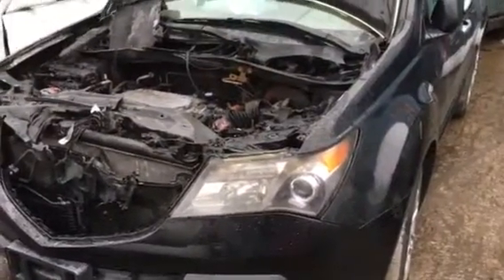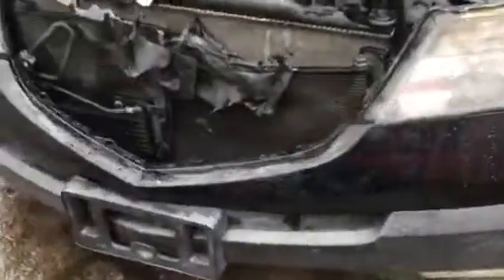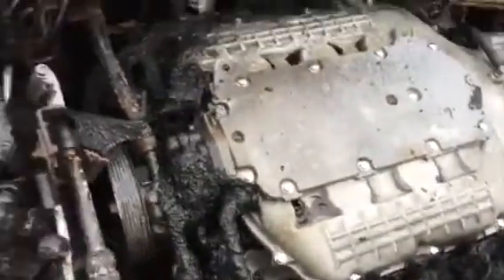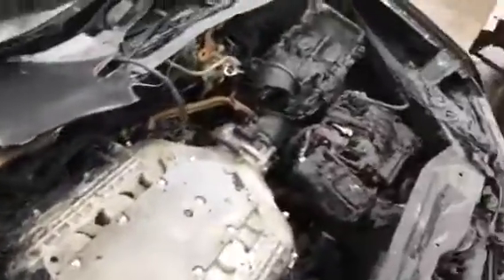Ak1290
2009 mdx